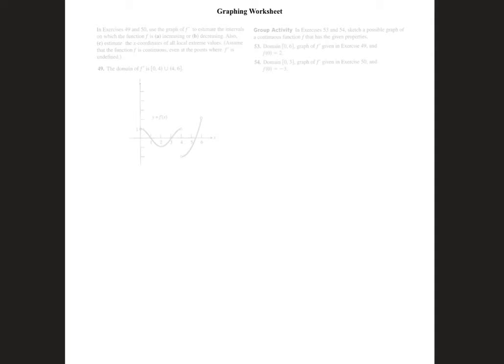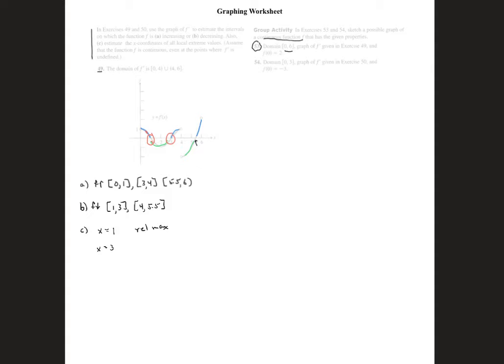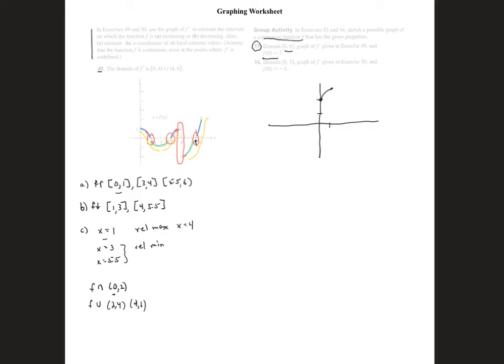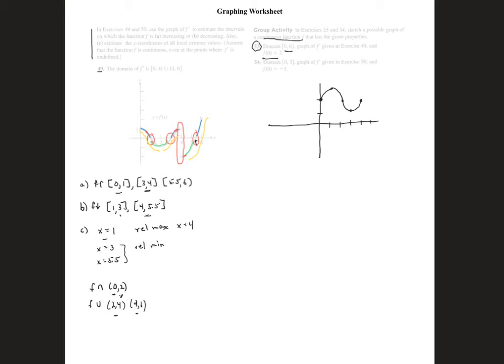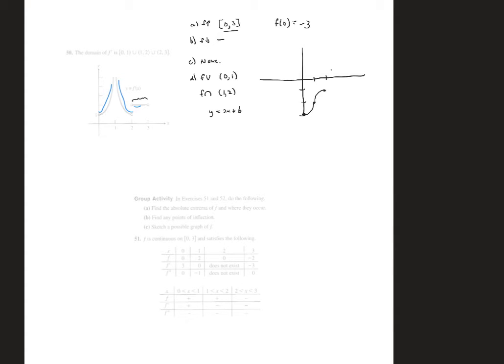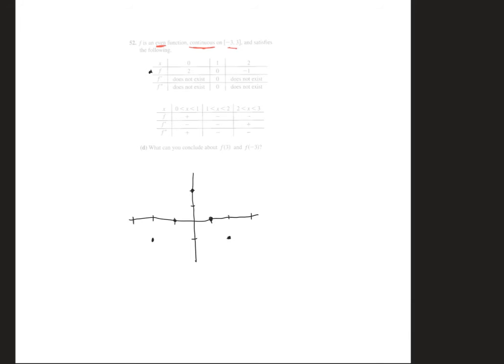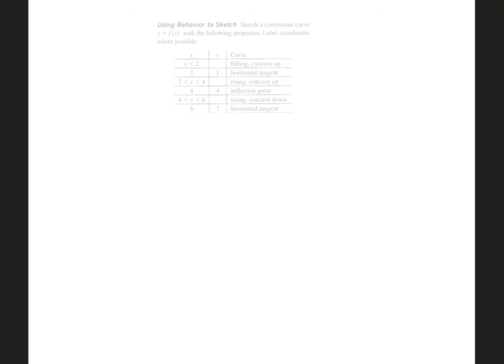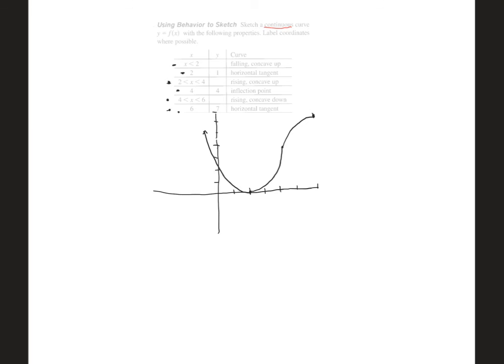AP Calculus 3.6 Graphing Worksheet